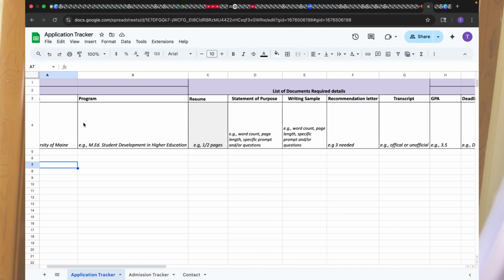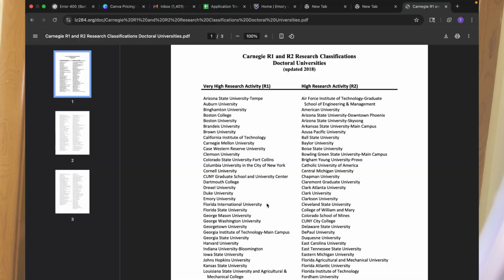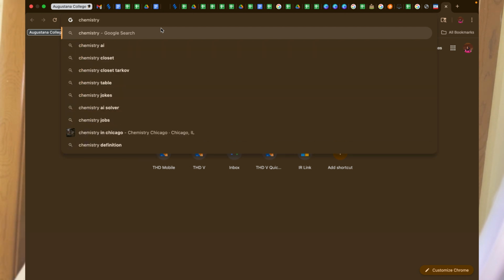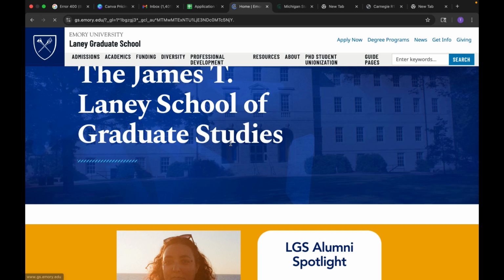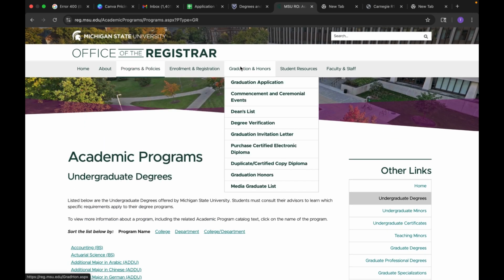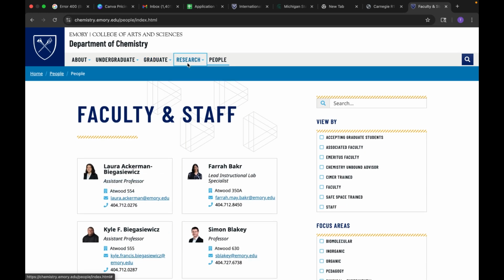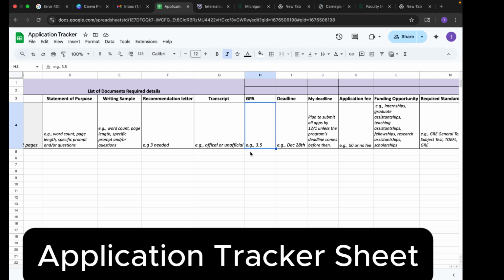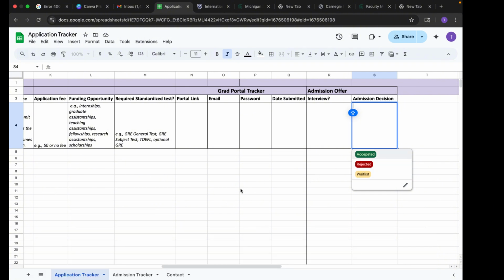How to study Abroad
In this video, I will show you exactly how to prepare to study abroad especially in US universities.

Timestamps:
0:00 - Introduction
3:33 - How to build school list
9:19 - How to navigate school website
15:40 - Application Tracker